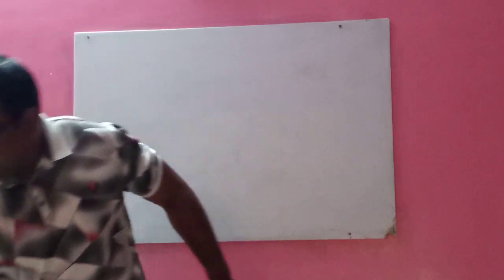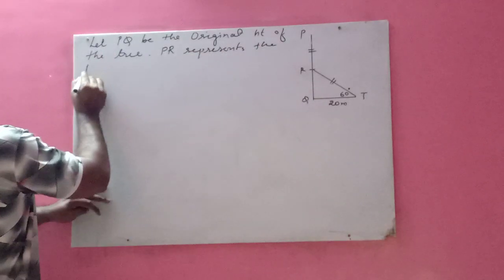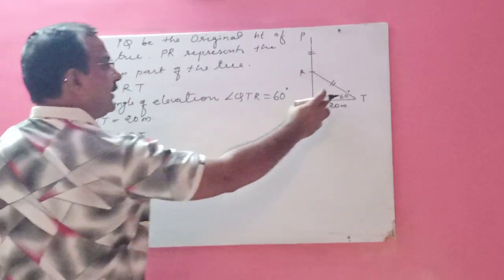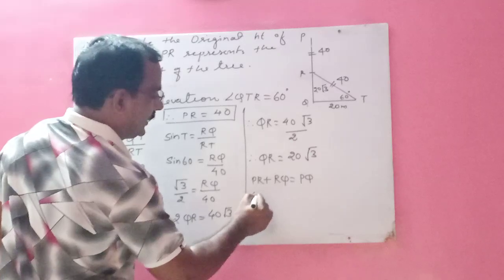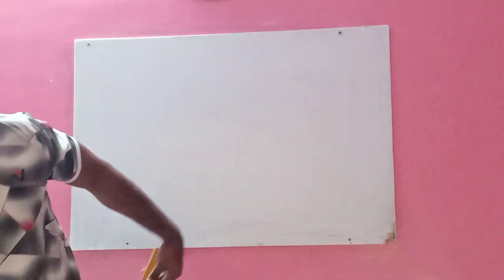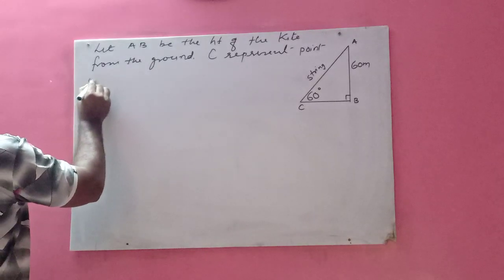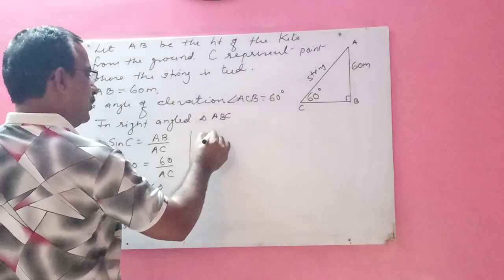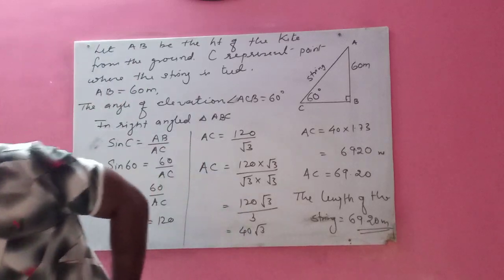Std X maths 2